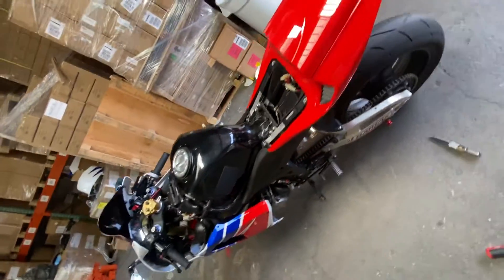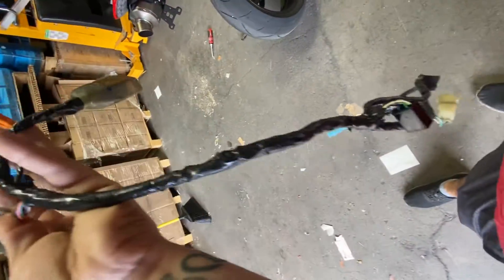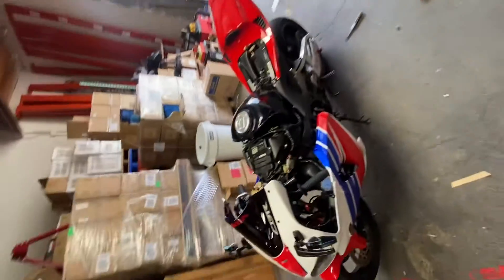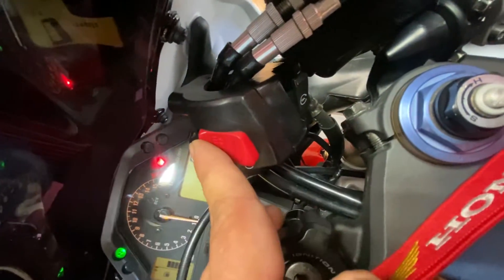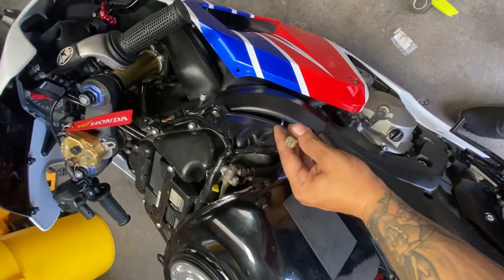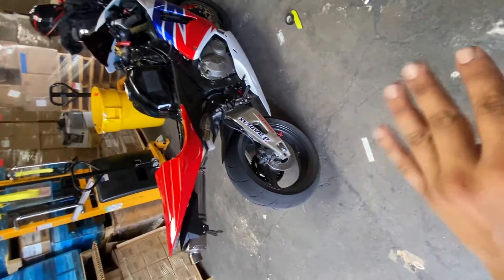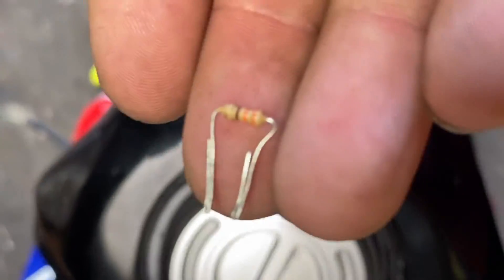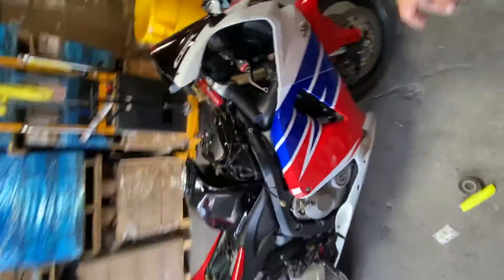O2 sensor delete 2006 CBR600rr